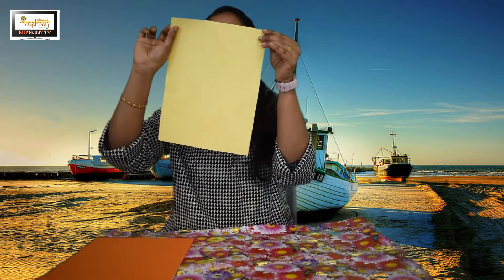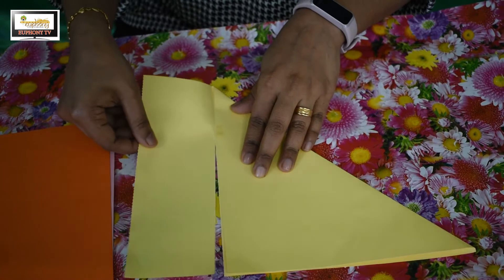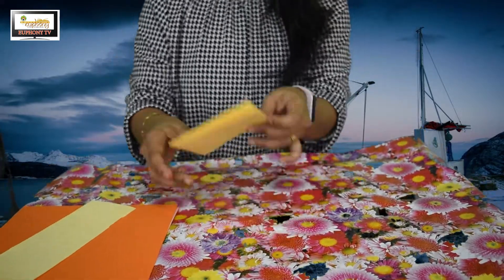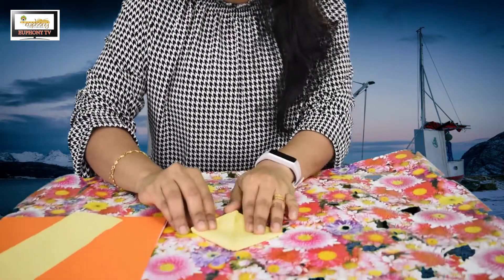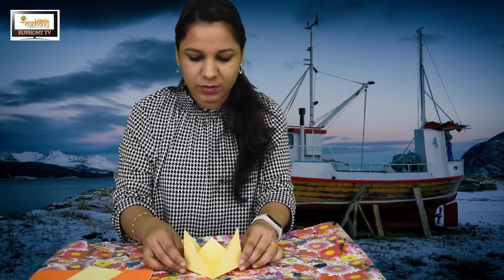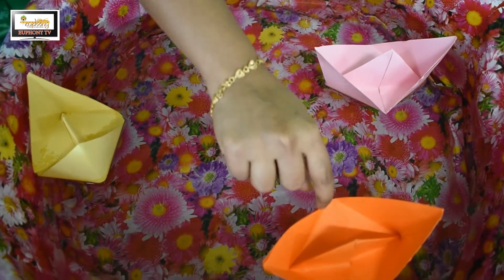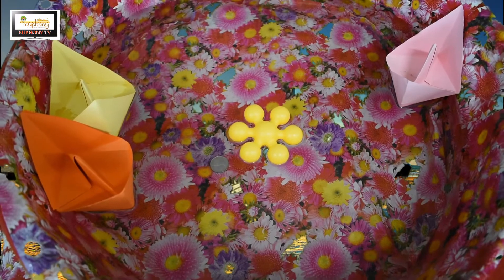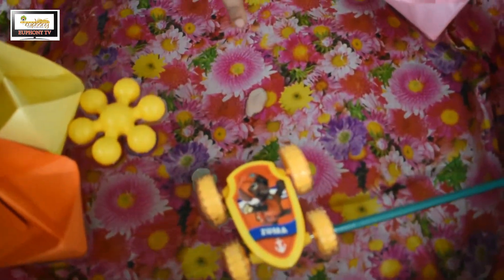LEARN HOW TO MAKE BOAT | EUPHONY TV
HOW TO MAKE BOAT
SINKIING & FLOATING